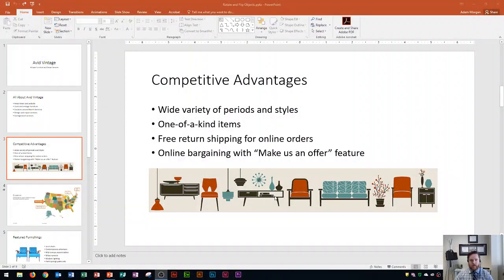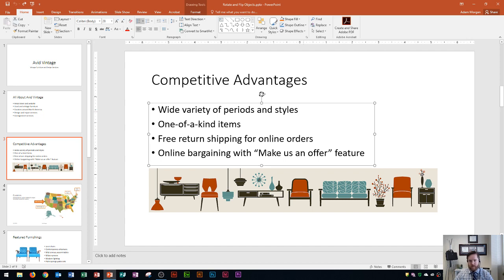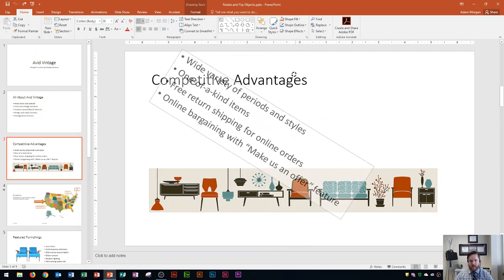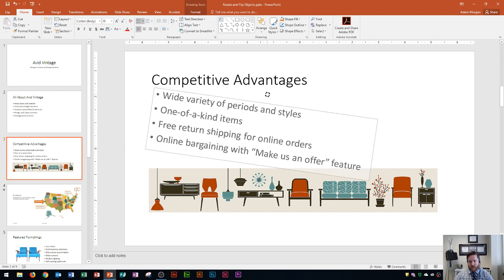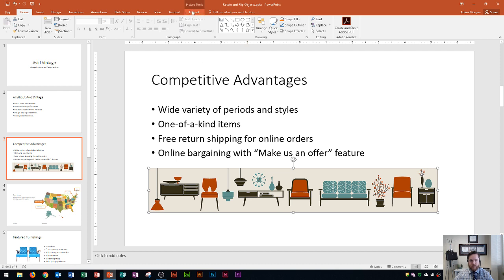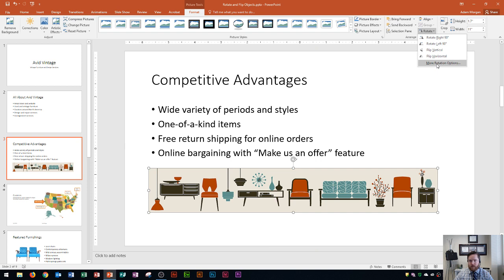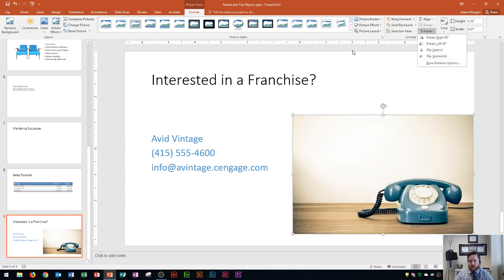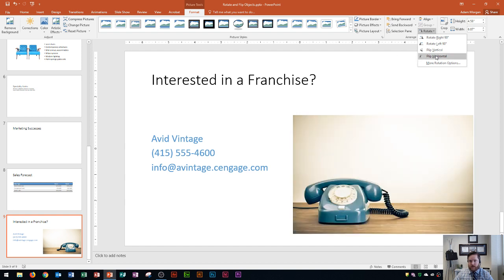PowerPoint 2016 - Rotate & Flip Image - How to Change Direction of Picture on Slide in MS PPT 365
This Microsoft Office PowerPoint 2016 Tutorial shows you how to rotate pictures, images, text boxes, and objects. It also shows you how to invert photos horizontally or vertically. This playlist is intended for beginners who are trying to learn PowerPoint 365 for a job, work experience, MOS exam, or personal use.

Here is a full list of tutorial videos available on my channel:

Windows 10:
Perform Basic Mouse Operations
Create Folders

Outlook 2016
Basic Tutorial